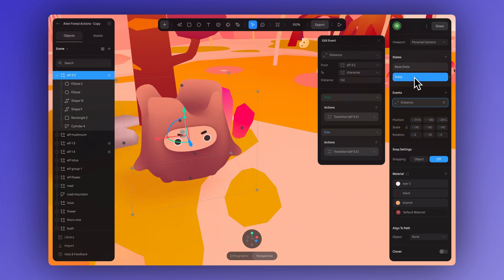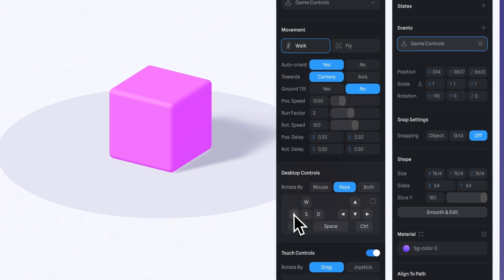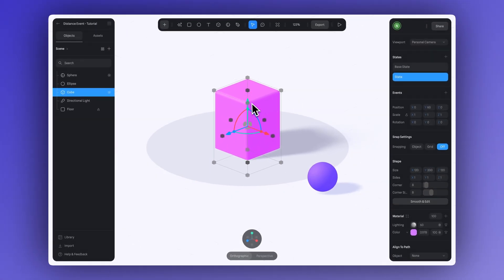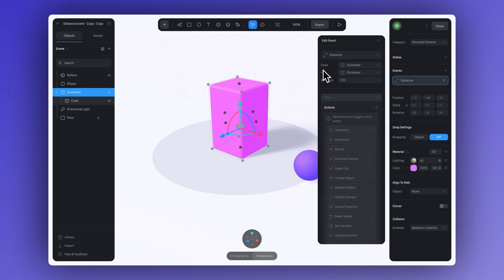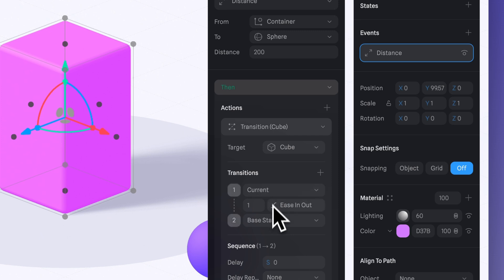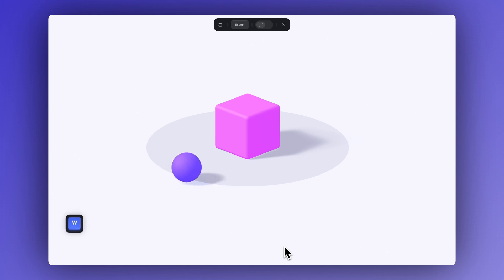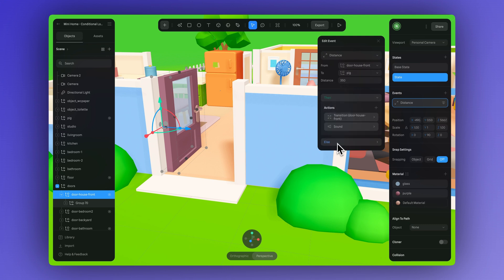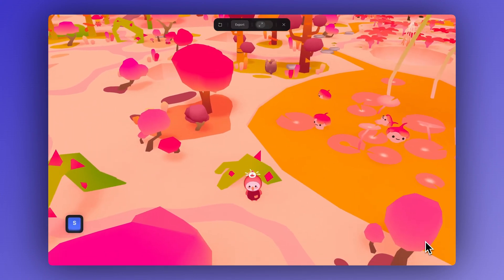Make 3D Objects React to Proximity Using the Distance Event in Spline: Beginner Tutorial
In this tutorial, we explore how to create interactive events triggered by proximity using the distance event.

We show how to make one object move toward another when they get close, and have that interaction automatically trigger an action, like playing an animation or sound effect. It’s a great way to create scenes that feel alive and responsive to what's happening around them.

00:00 Intro
00:43 Adding Game Controls
01:15 Creating the Cube Animation
01:58 Creating a Container Group
02:10 Setting up the Distance Event
02:21 Checking Distance Event Settings
04:23 Mini-game Examples
04:58 Tip: Adding Sound Effects